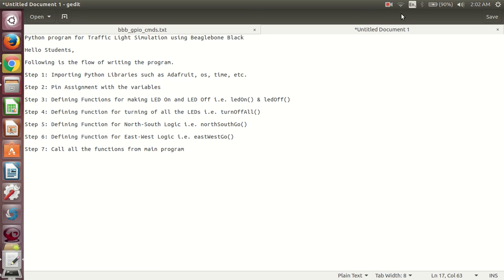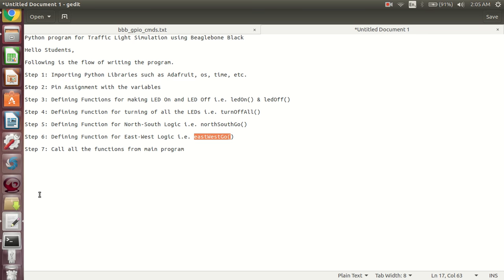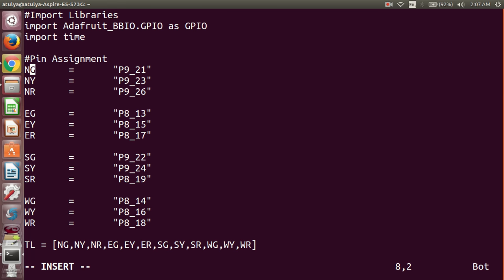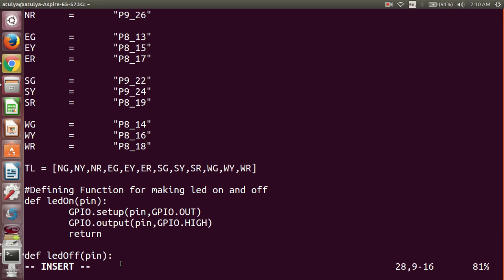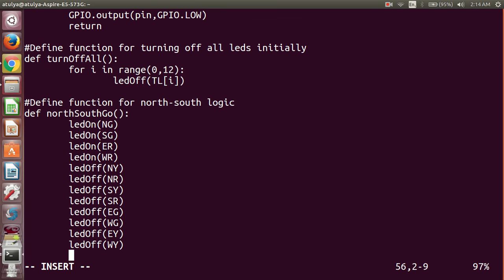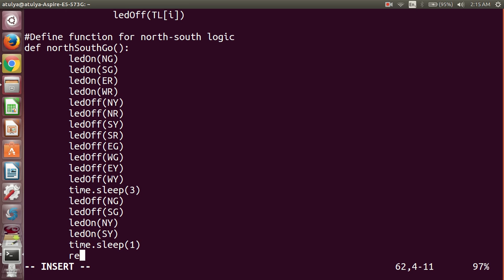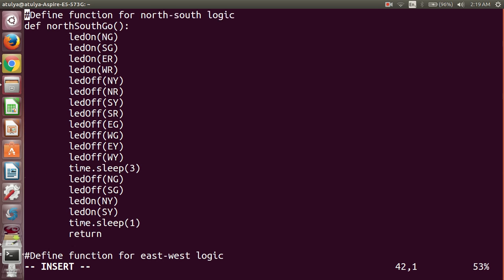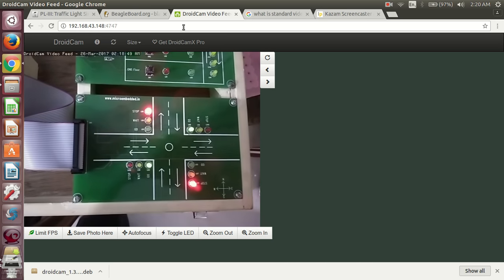Traffic Light Simulation using Adafruit Library on Beaglebone Black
Problem Statement: Write an application using Beagle board to control the operation of a hardware simulated traffic signal.

A python program to simulate traffic light signals using Adafruit Library on Beaglebone Black Development Board.